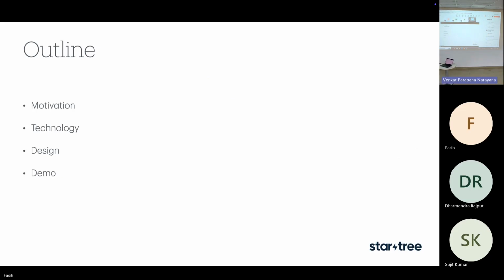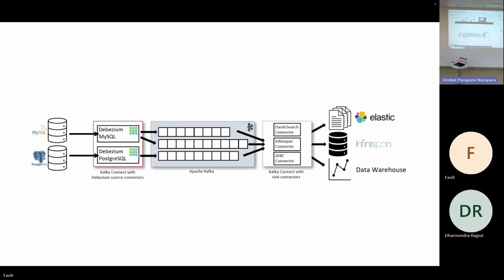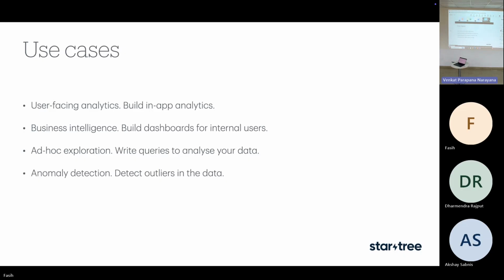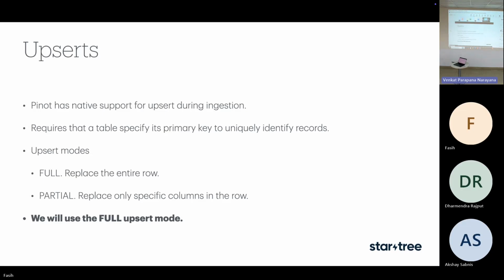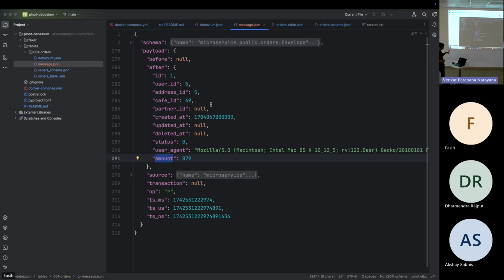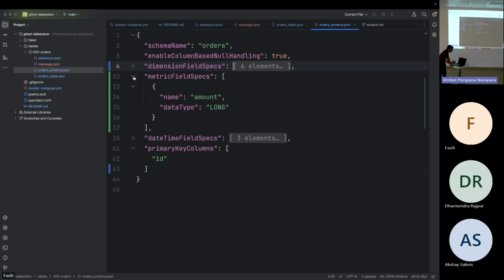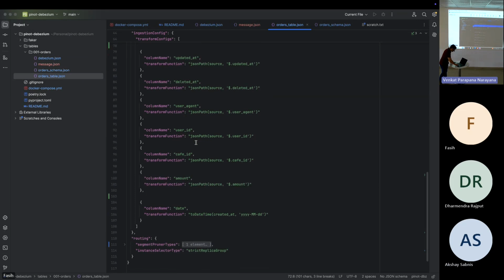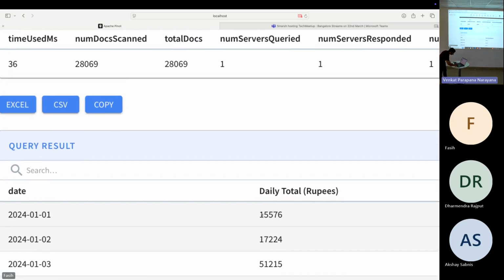Creating a realtime data platform with Pinot, Kafka, and Debezium by Fasih Khatib at BLR Streams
Recording of the session from the March 2025 Bengaluru Streams Meetup.

Speaker: Fasih Khatib, Developer Advocate at StarTree

About the talk: If you had to move data from an OLTP database to an OLAP database, how would you do it?
In this talk, Fasih walks you through creating a realtime data platform using Postgres, Kafka, Debezium and Pinot. Join us as we walk you through the architecture and implementation for the system. You’ll see how to create a table in Postgres, read the change data into Kafka using Debezium, and finally ingest it into Pinot for realtime analytics.